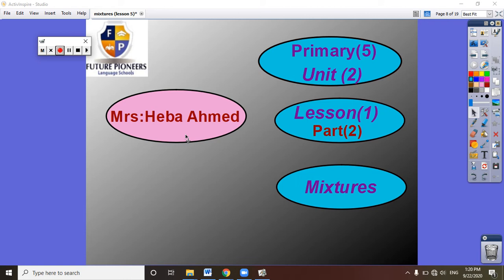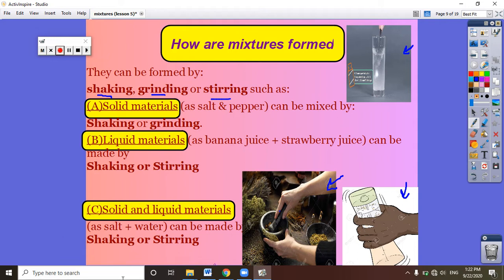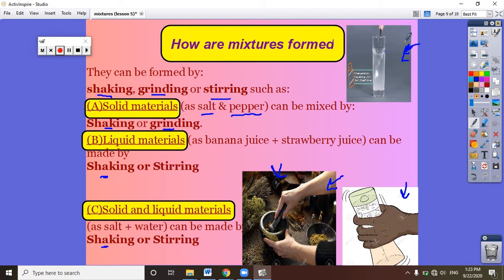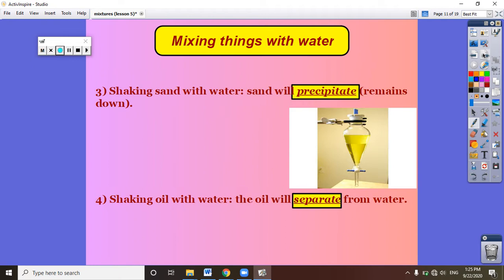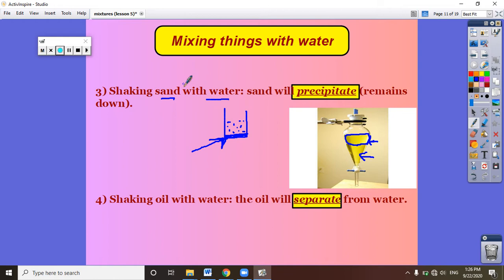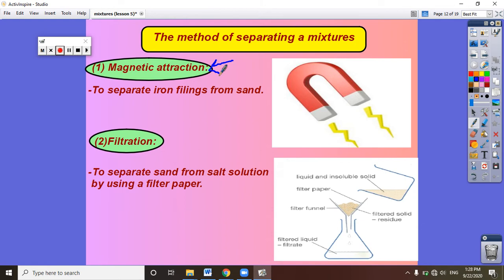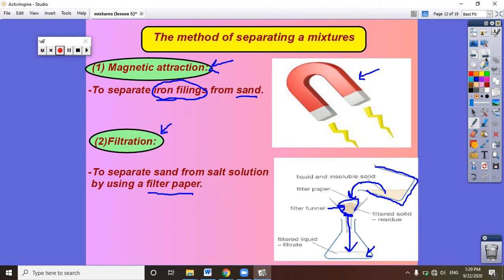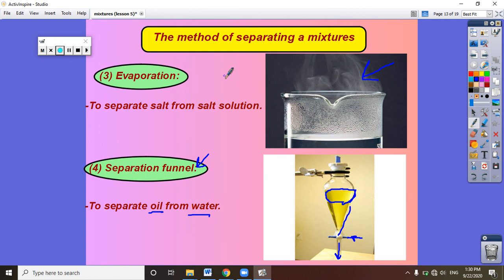U2 Lesson1 P5 Part2